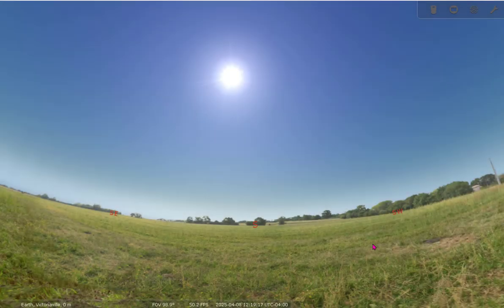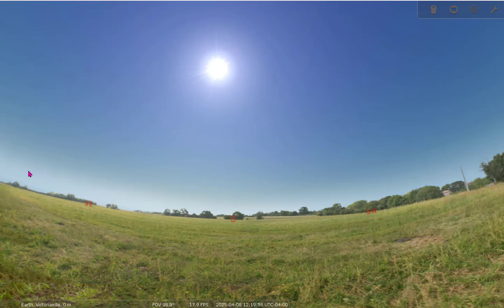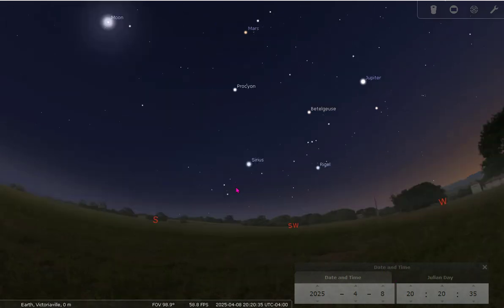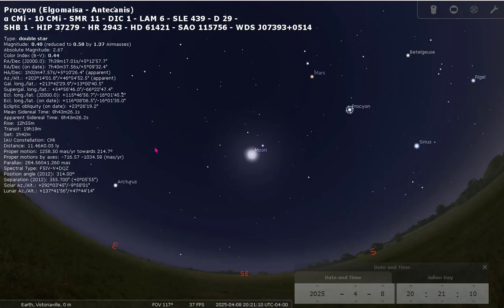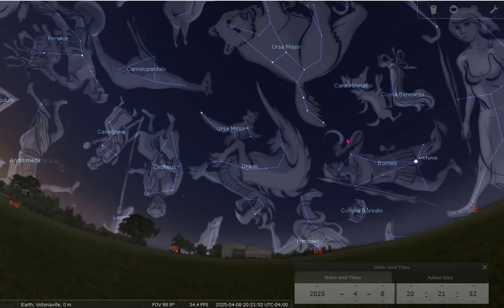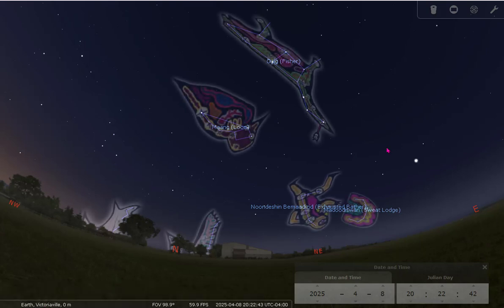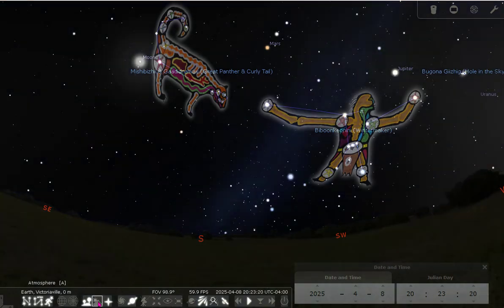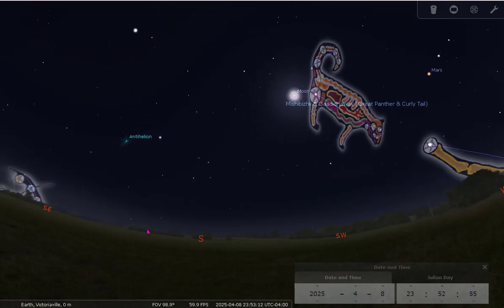Introduction to Stellarium - April 2025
Tutorial recorded by Julie Bolduc-Duval, showing how to use the desktop version of Stellarium (download version)

Please note this video is recorded in April 2025. The sky (position of stars and planets) will be different at different times of the year.